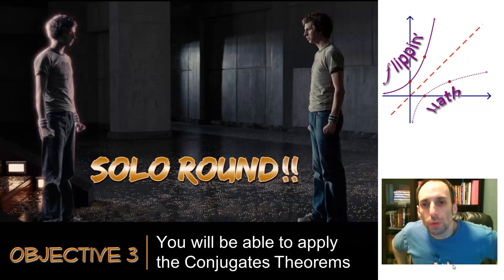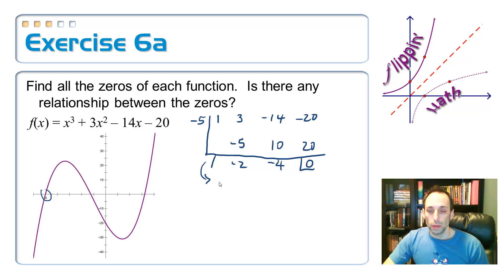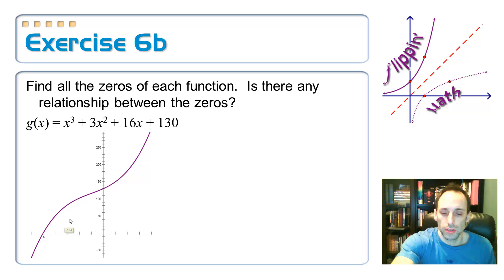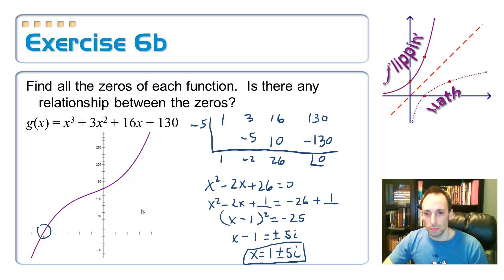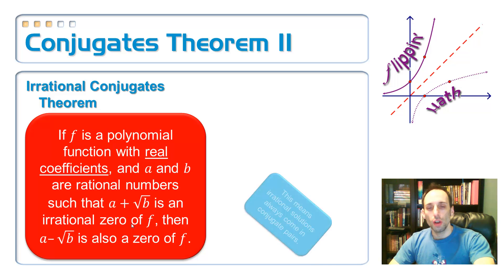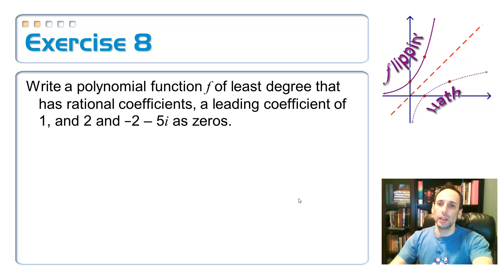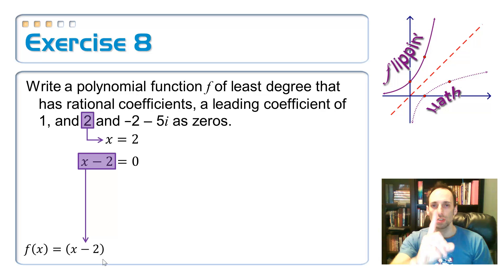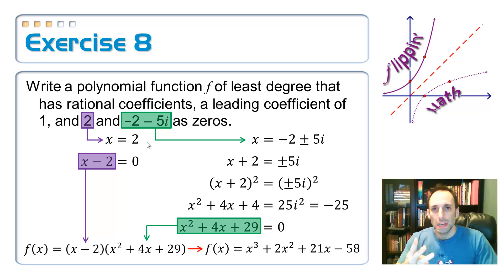5.7: Fundamental Theorem of Algebra, 3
Objective 3:  You will be able to apply the Conjugates Theorems
Image credit:
Universal